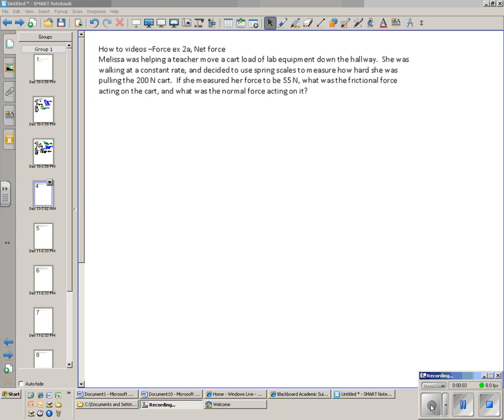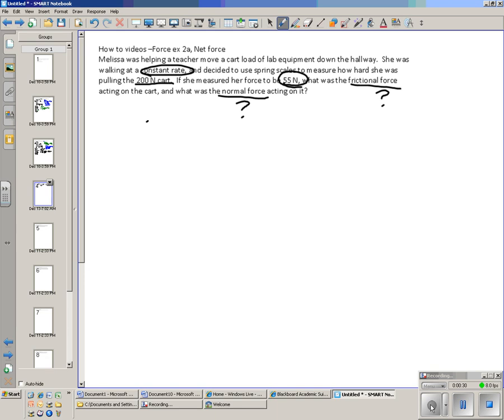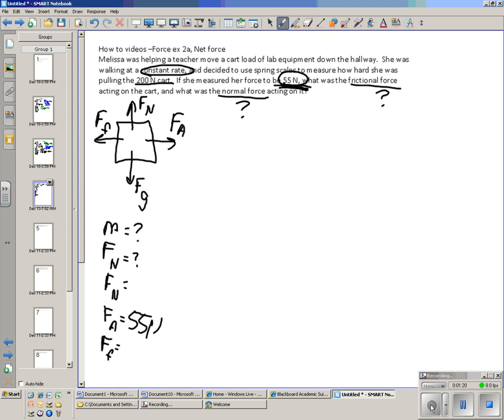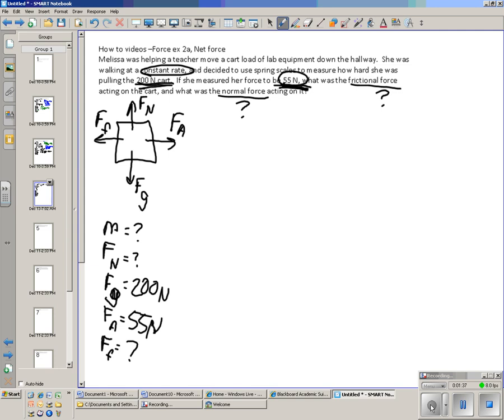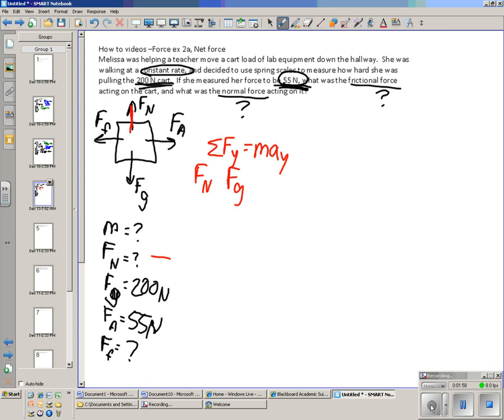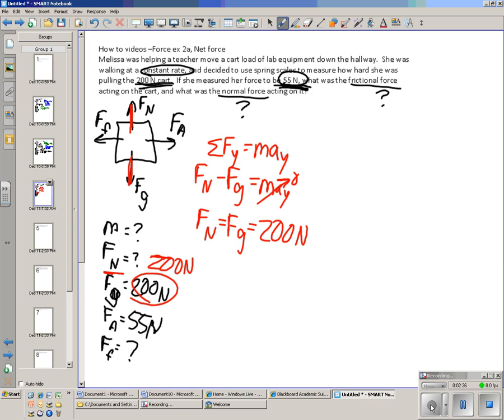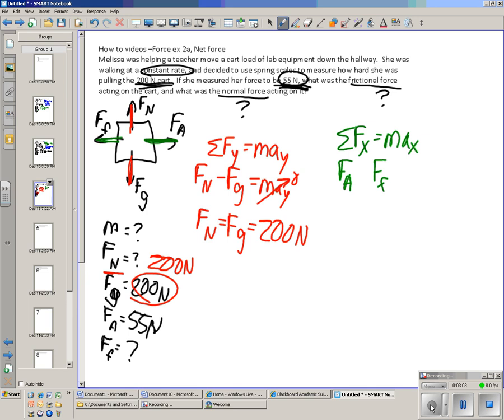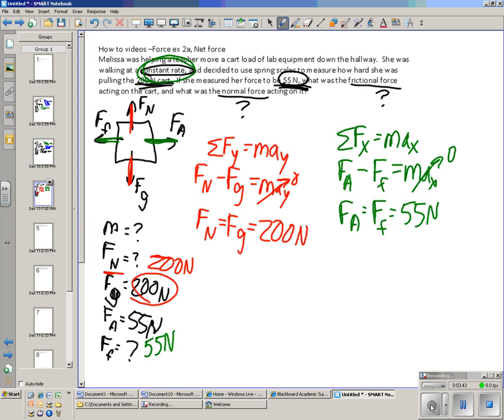How to videos Force ex 2a, Net force